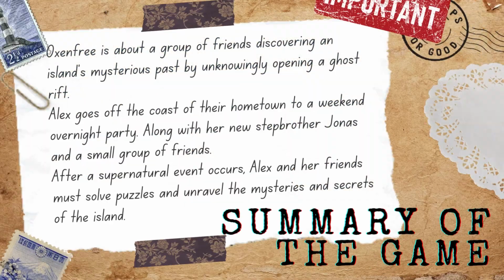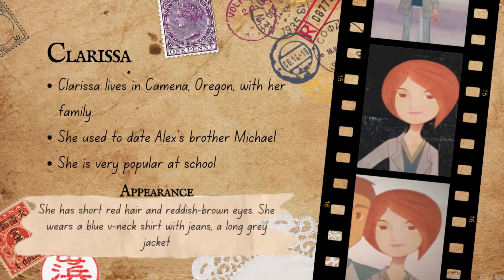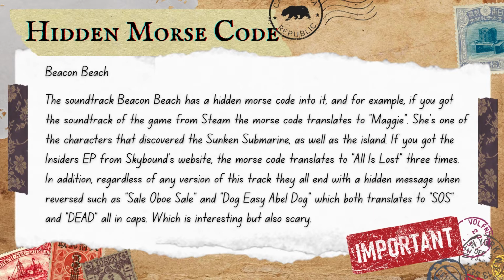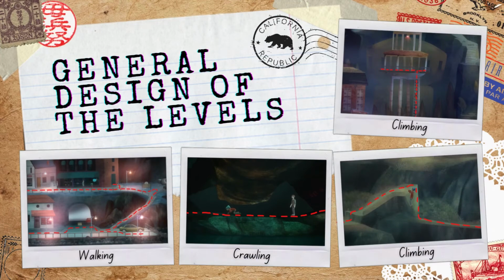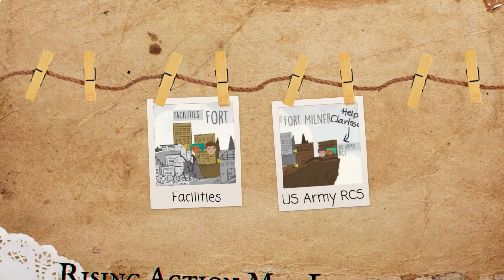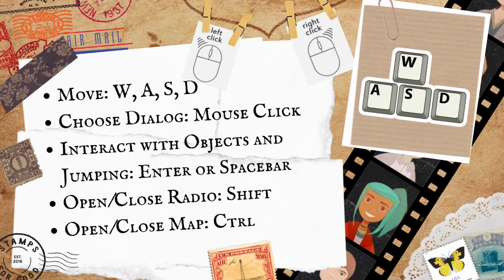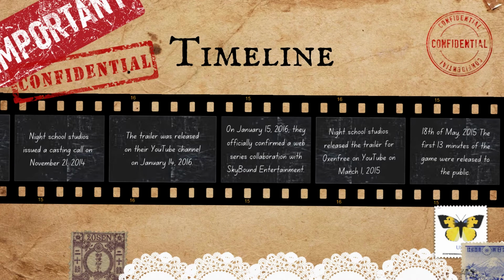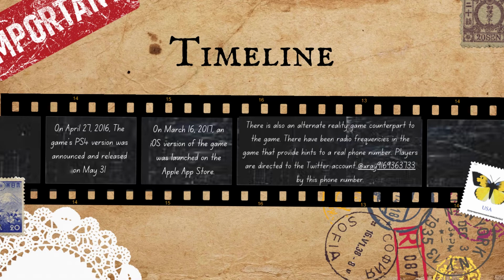Oxenfree Video Presentation